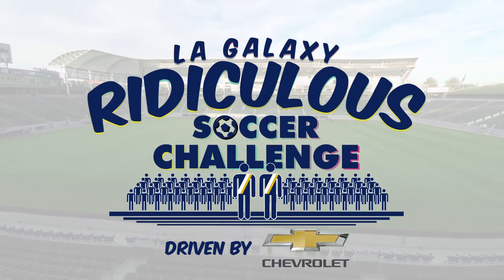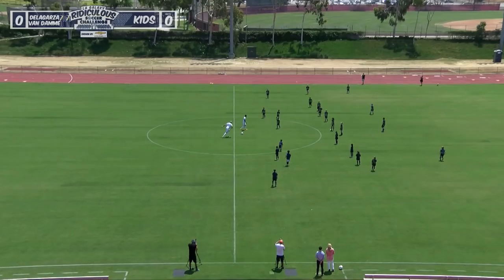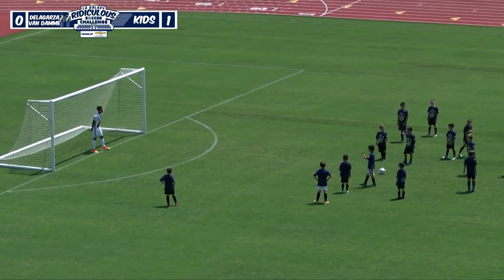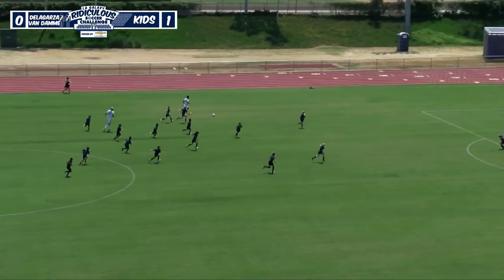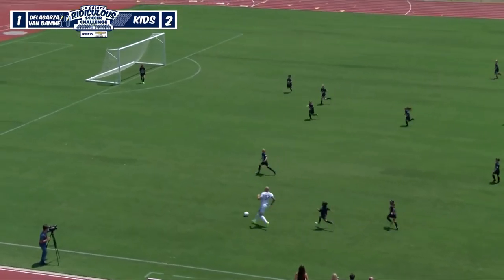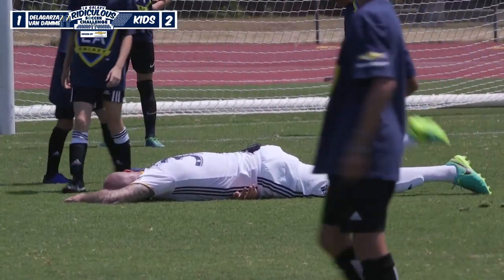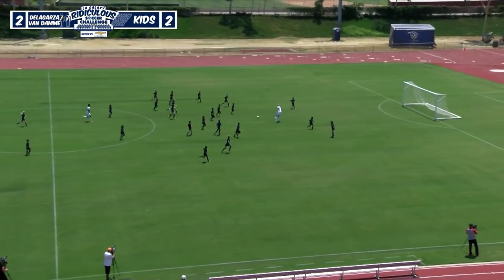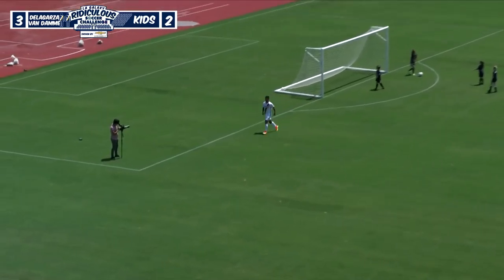Van Damme & DeLaGarza vs. 25 10-year-olds | LA Galaxy Ridiculous Challenge - Driven by Chevrolet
Check out highlights from the first match of the LA Galaxy Ridiculous Challenge- Driven by Chevrolet.

Want to check out a game? to view upcoming matches and purchase tickets!